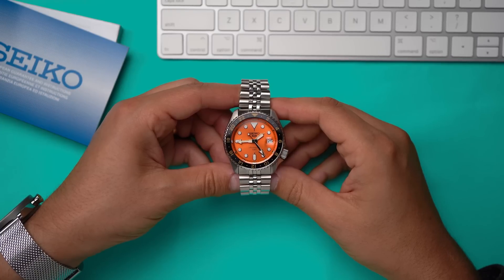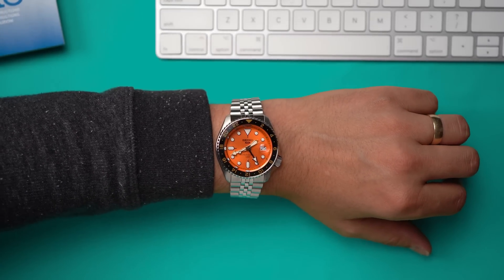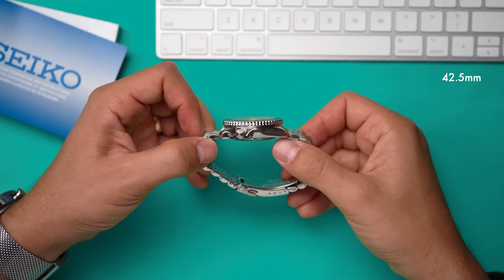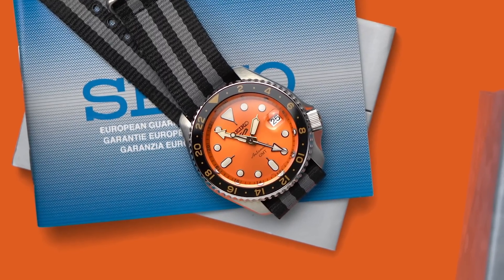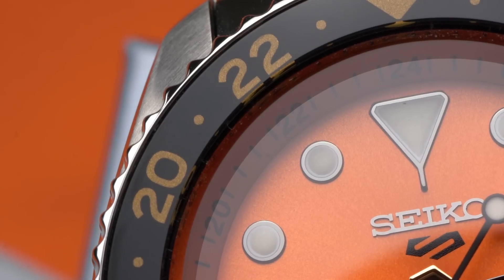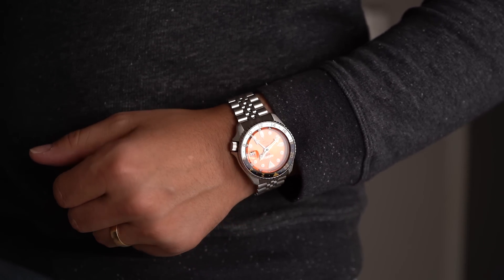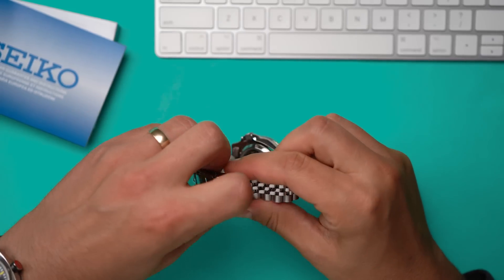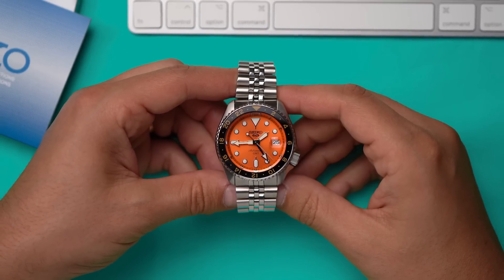I bought the new Seiko 5 GMT SSK005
A look at the first-ever Seiko 5 GMT watch. A $475 mechanical GMT. It's real and it's mine.

Orange SSK005
Blue SSK003
Black SSK001

Strap:
Striped NATO - No idea where I got it